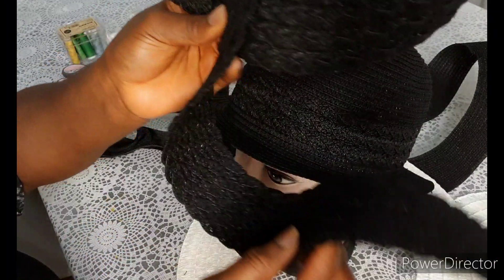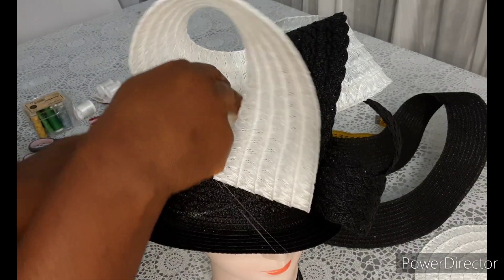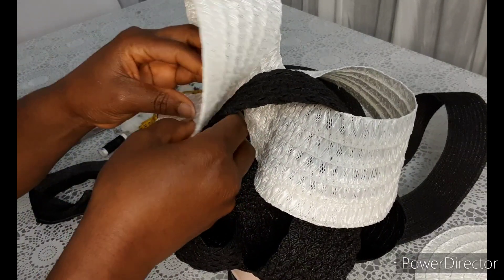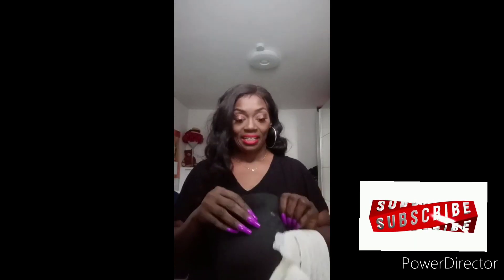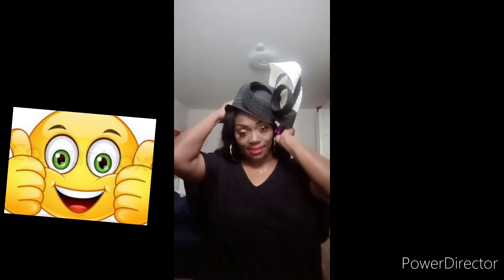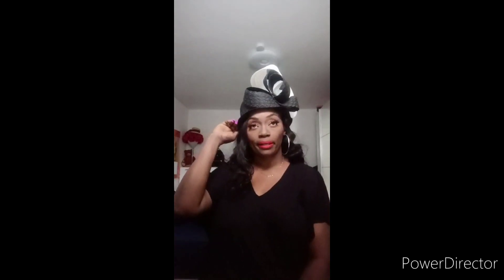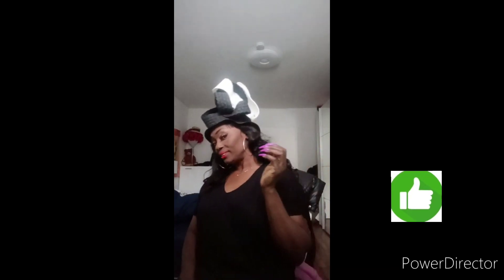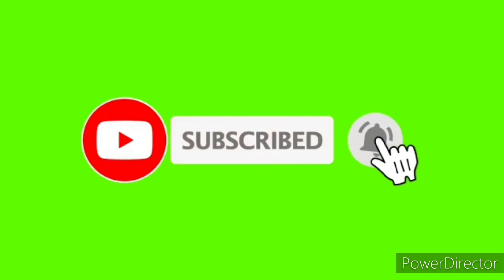February 26, 2023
HOW TO WEAR STRAW MAT FASCINATOR HAT ### Diybyimma